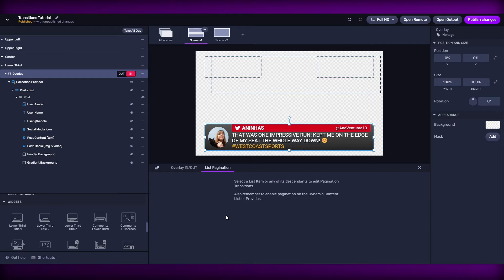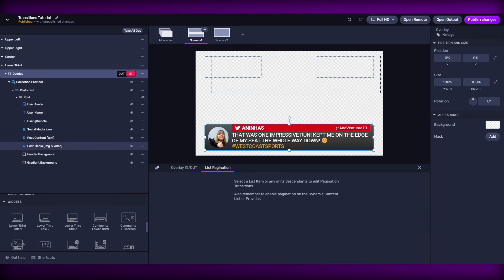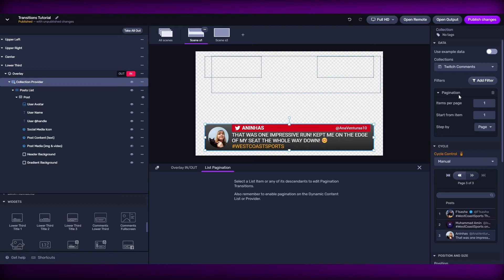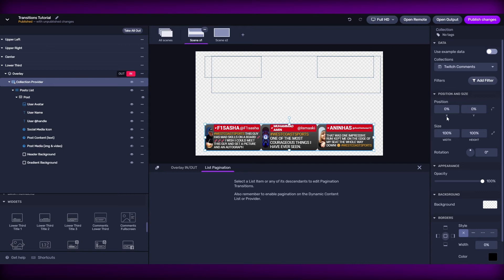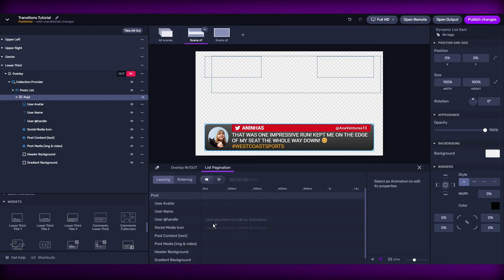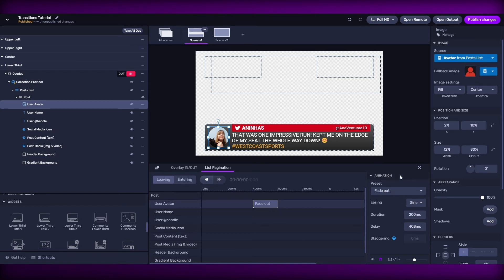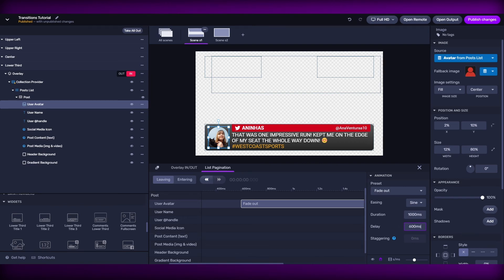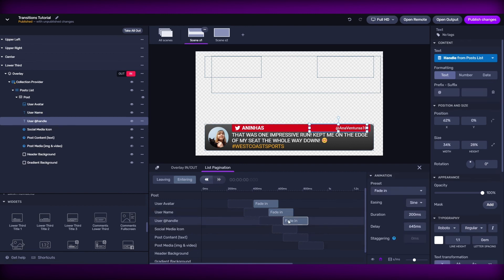Viz Flowics - Using the List Pagination Transitions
In this video tutorial, you will learn how to apply transitions to a list of items.

0:00 Introduction
0:30 Transitions
0:51 Selecting a list of Items
1:35 Adding a pagination filter
2:03 Creating Transition